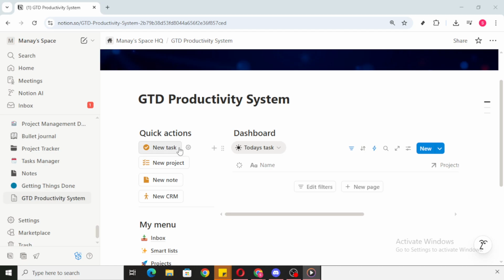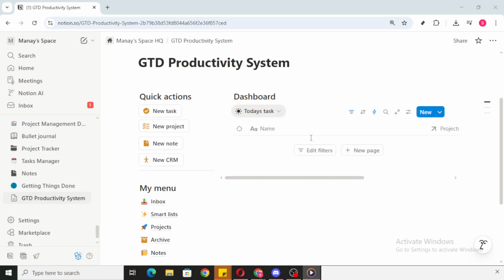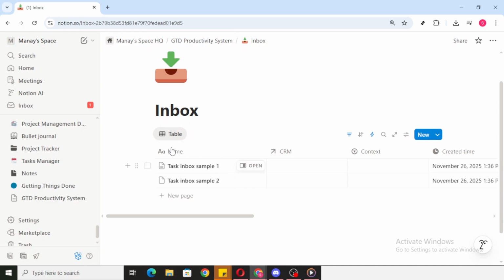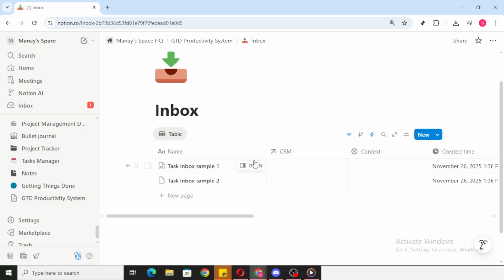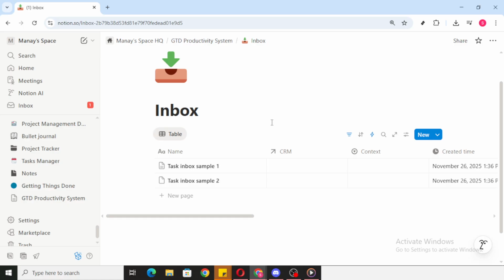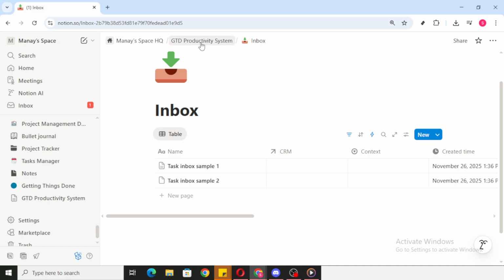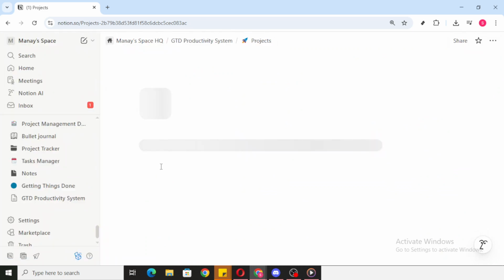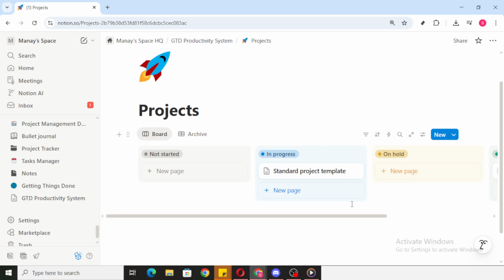How to use GTD Workflow In Notion (full guide)